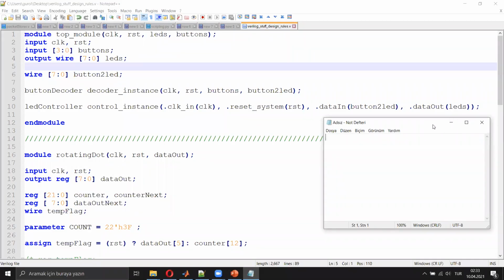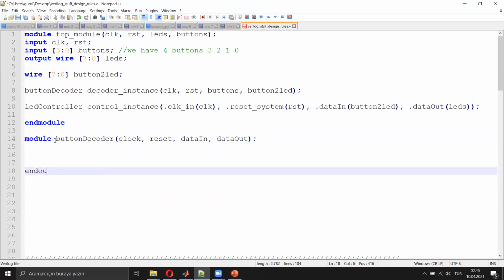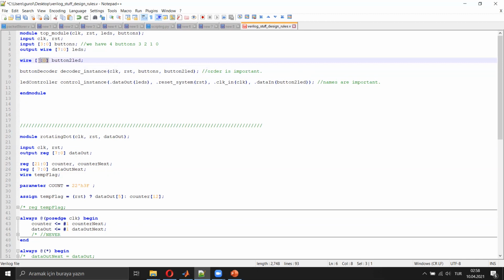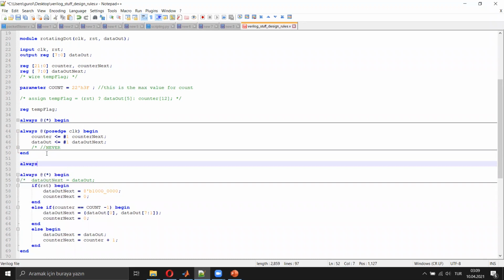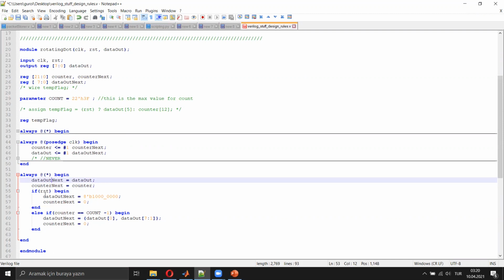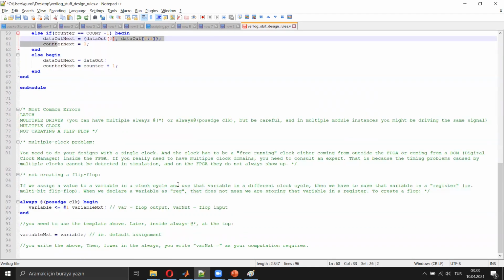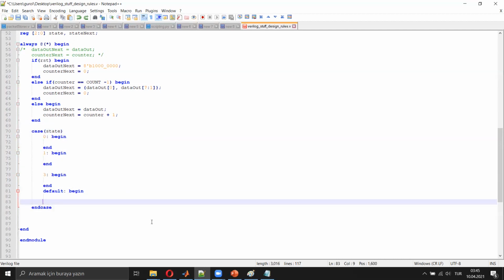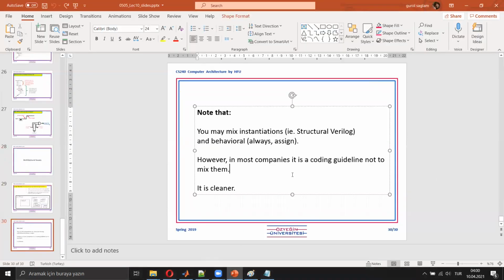Verilog Design Rules